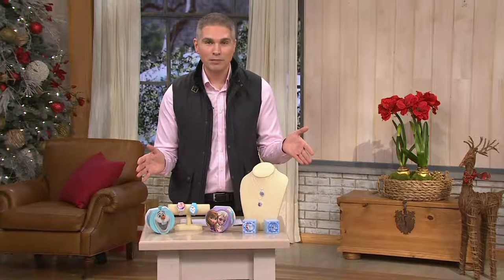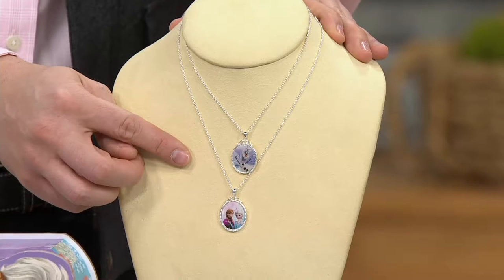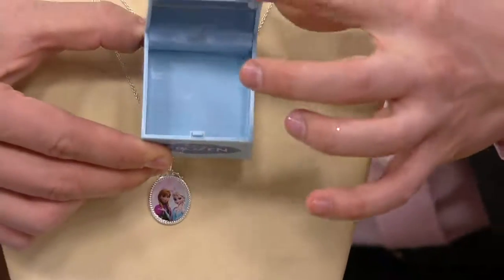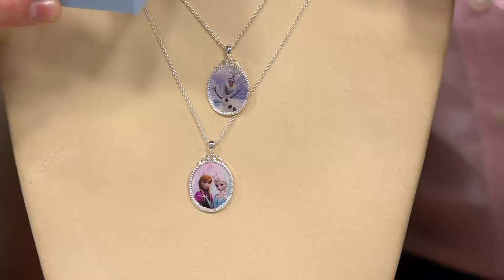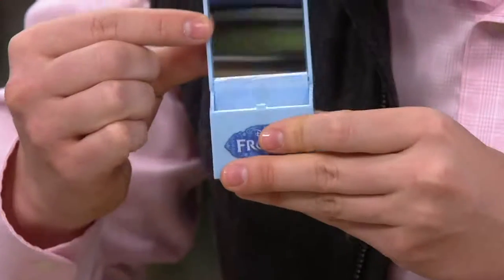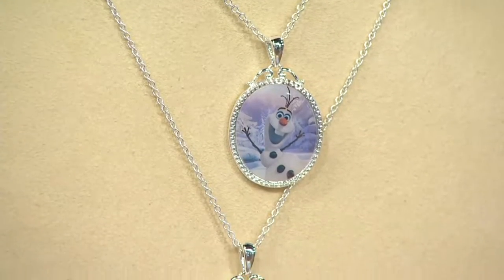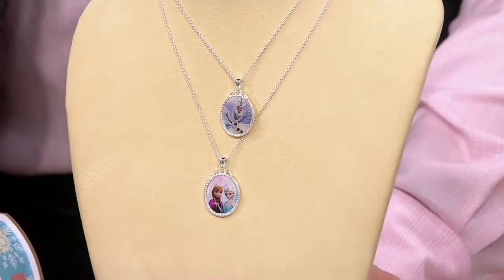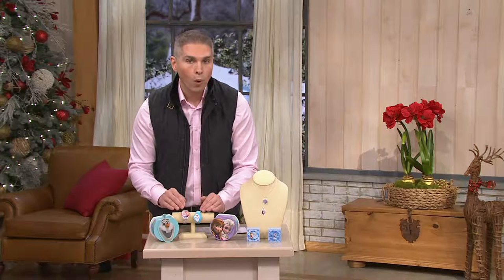Disney's Frozen Necklace with Music Box on QVC